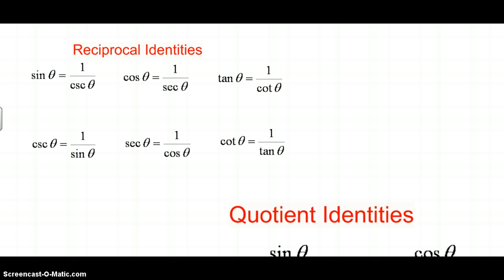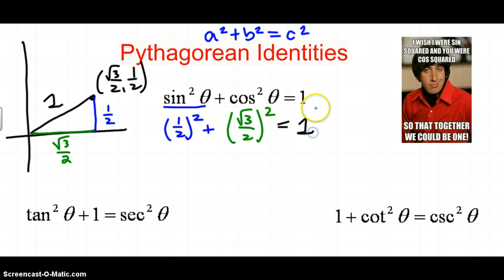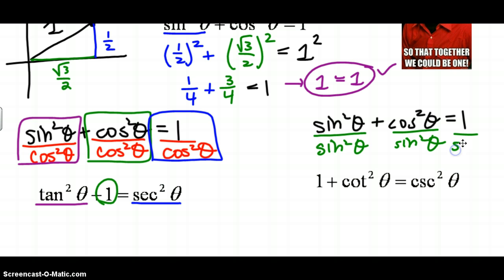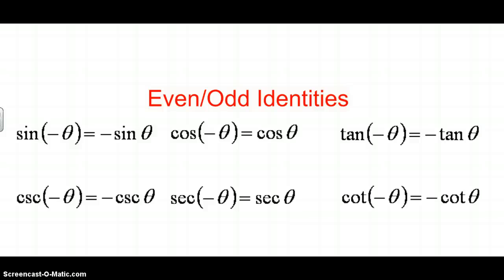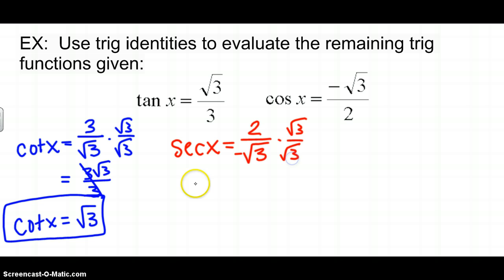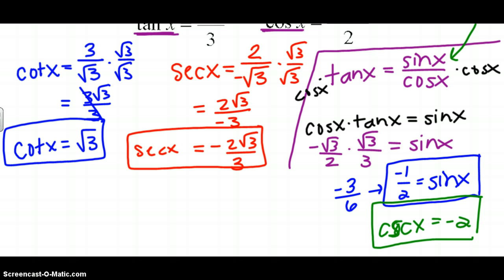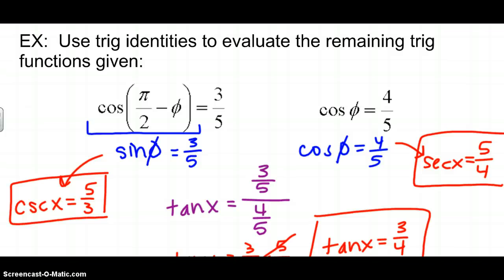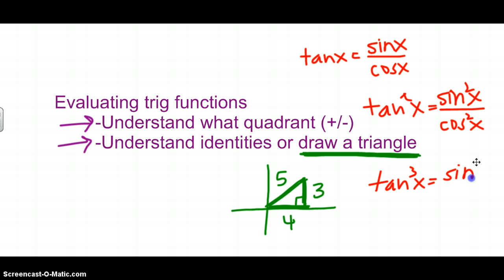Evaluating Trig Expressions